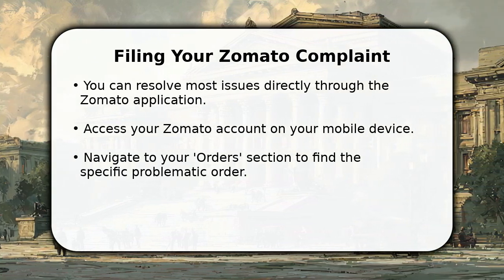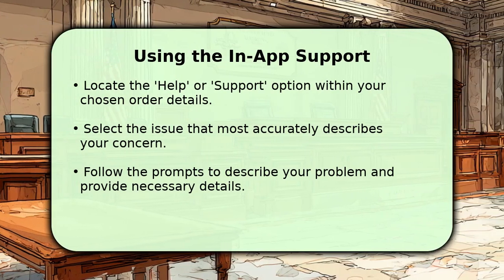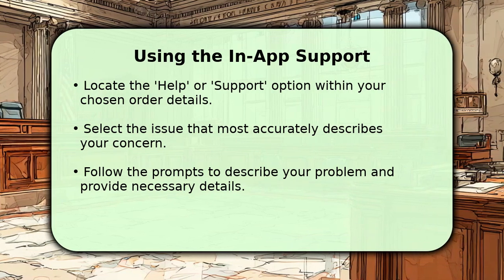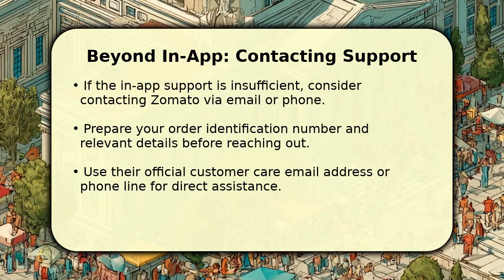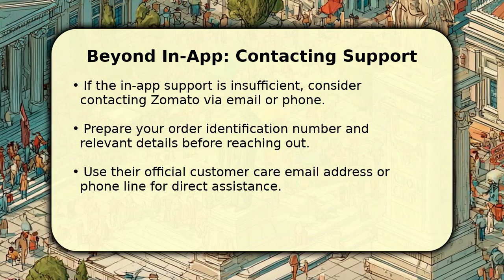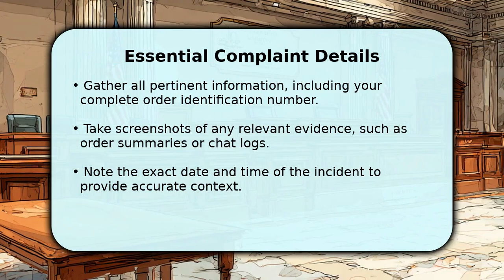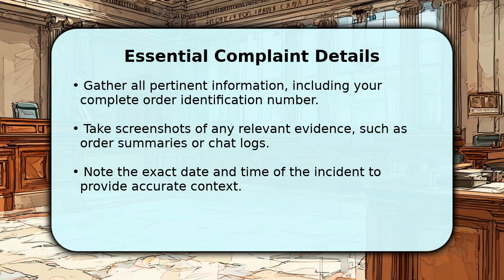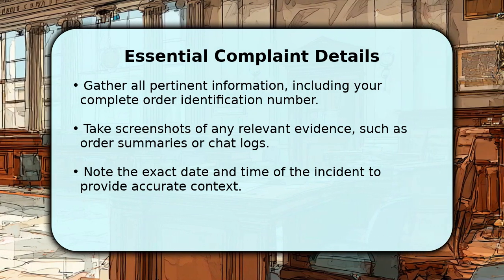How to File a Complaint Against Zomato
▸ :^) Facing issues with your Zomato order or service? This comprehensive guide shows you exactly how to file a complaint against Zomato effectively. You'll learn the step-by-step process for addressing problems, from incorrect orders and late deliveries to payment issues and poor customer experience. We'll cover how to contact Zomato customer care, use the in-app support, escalate your grievance, and explore various avenues to get your issue resolved quickly. Get practical tips on gathering necessary evidence and communicating your complaint clearly to ensure your voice is heard. Don't let a bad experience go unaddressed – watch this video to empower yourself and achieve a satisfactory resolution for your Zomato complaints.